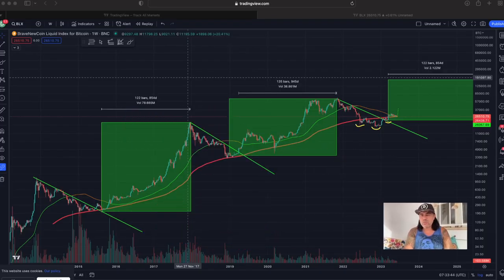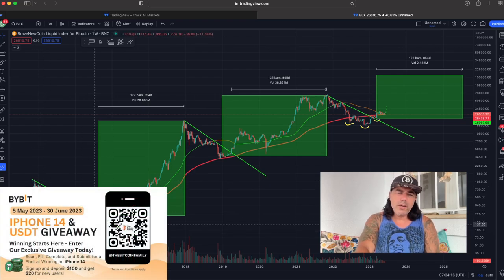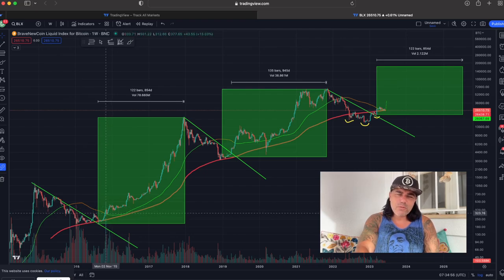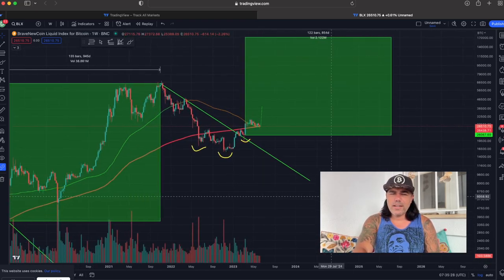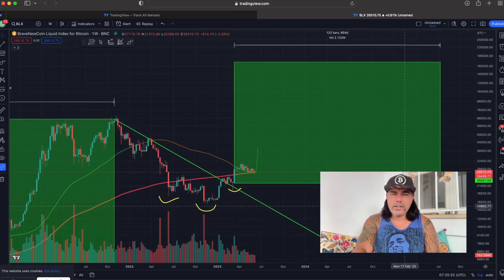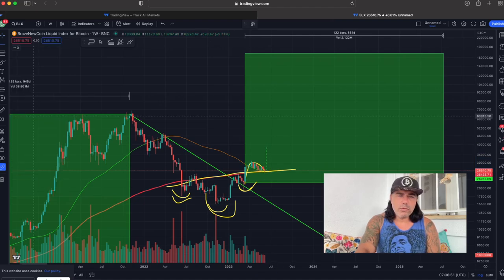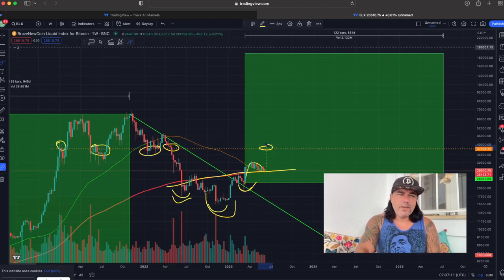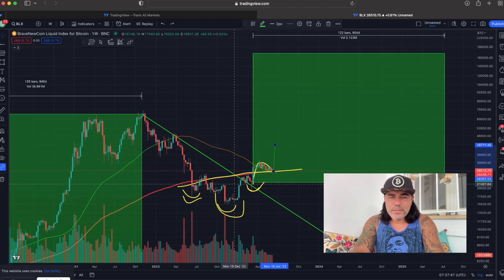BITCOIN CHART THAT EXPLAINS IT ALL!!!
Step 1: Connect your wallets
Step 2: Click on "I'm invited"

⏰ Time Stamps ⏰
0:00 Intro
0:30 Bitcoin Price TA
7:03 Simple as this!
8:30 BTC BEST CHART EMOTION
11:40 IMPORTANT MESSAGE!!